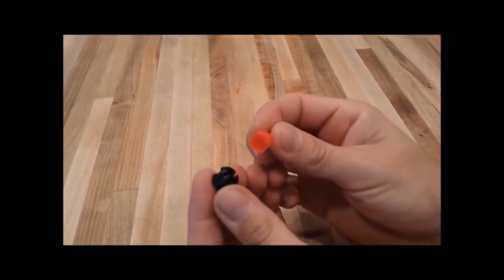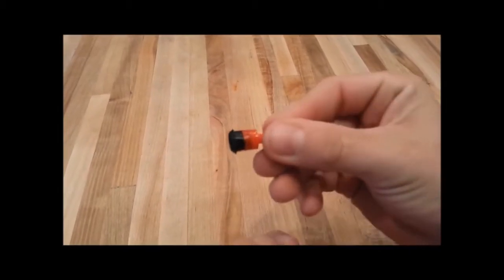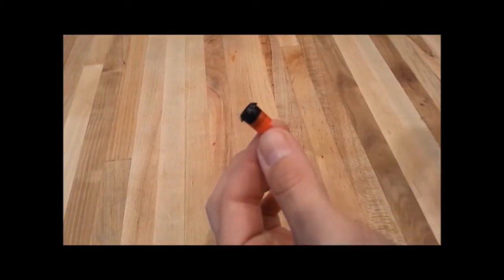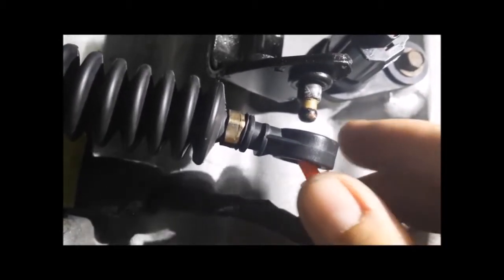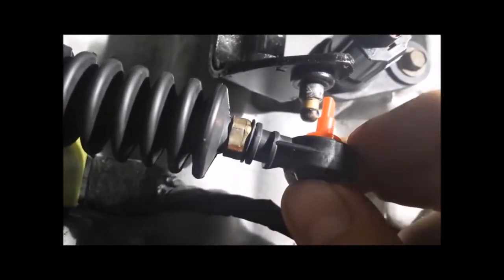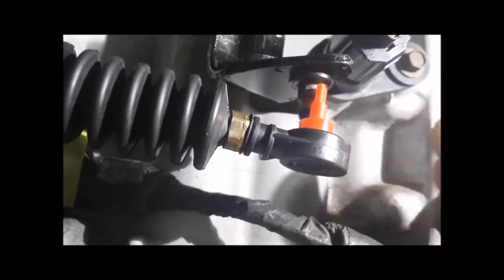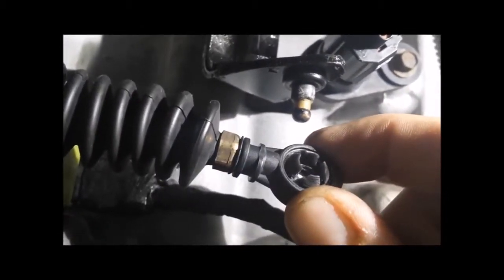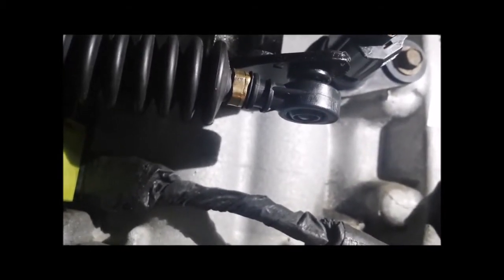The easiest way to fix or repair your Holden Barina shift lever! Kit includes replacement bushing.